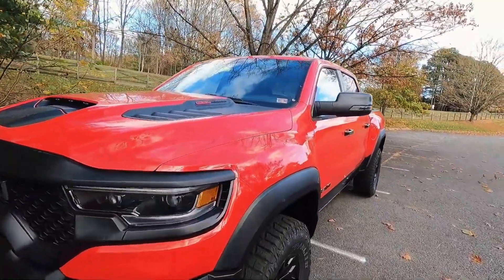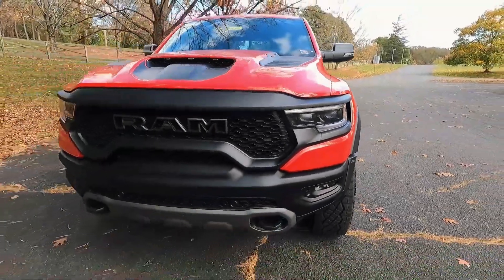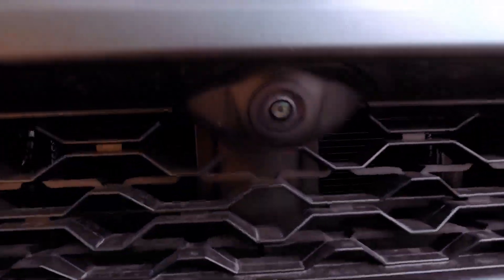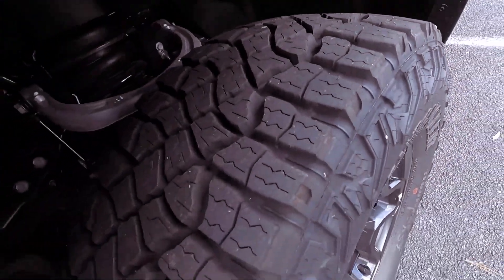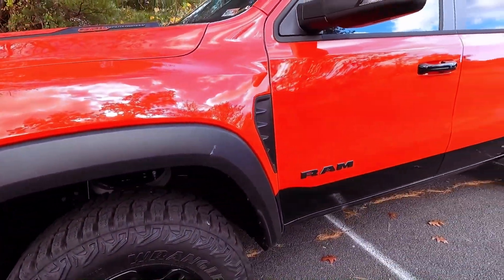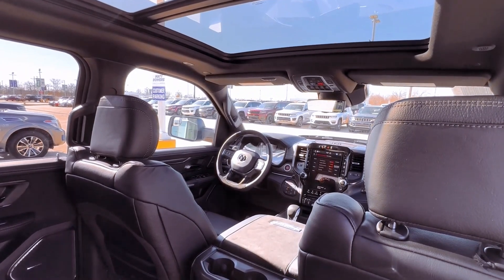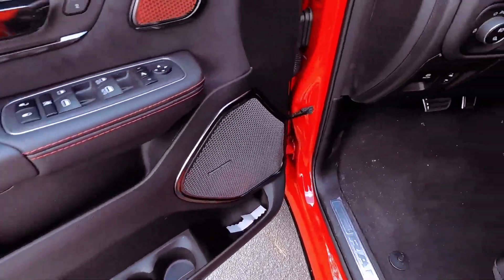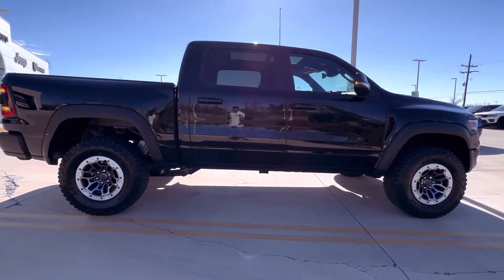2024 RAM 1500 TRX: What's New in the Ultimate Off-Road Beast?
Embark on an unparalleled journey with the 2024 Ram 1500 TRX, where power and performance collide to redefine the off-road experience. The 2024 Ram 1500 TRX is not just a pickup; it's a statement of dominance, a beast on wheels ready to conquer any terrain in its path. This iteration, known simply as the 2024 TRX, stands as the pinnacle of off-road excellence, showcasing unrivaled capabilities and a design that exudes both strength and sophistication.

In the heart of the 2024 Ram 1500 TRX lies a powerhouse—a supercharged 6.2-liter Hemi V-8, the iconic Hellcat engine, delivering an astounding 702 horsepower and 650 pound-feet of torque. The TRX's relentless acceleration, reaching 60 mph in a mere 3.7 seconds, is a testament to its unrivaled performance. With features like reinforced steel framing, a robust suspension offering over 13 inches of travel, and colossal 35-inch all-terrain tires, the 2024 TRX stands ready to dominate both on and off the beaten path. As you buckle up for the 2024 Ram 1500 TRX, get ready to experience the epitome of power, precision, and off-road prowess in a pickup that dares to defy limits.

As the 2024 Ram 1500 TRX announces its final year, the TRX Final Edition emerges as a limited-edition tribute, adding an exclusive touch to this already legendary model. With a production limited to just 4000 units, the Final Edition boasts unique colors—Delmonico Red, Night Edge Blue, and Harvest Sunrise—accentuating its farewell allure. The Satin Titanium beadlock-capable wheels, distinctive bedside graphics, and interior details like Patina contrast stitching and "TRX" embroidery add a touch of exclusivity to this farewell performance. The 2024 TRX Final Edition is not just a pickup; it's a collector's piece, an embodiment of power, precision, and a legacy that will be etched in the annals of off-road history.

As the sun sets on the era of the 702-horsepower marvel, the 2024 Ram 1500 TRX leaves an indelible mark on the world of high-performance pickups. With a design that commands attention and a heart that roars with power, the TRX has become synonymous with off-road excellence. The 2024 TRX isn't just a vehicle; it's a celebration of adventure, a farewell to an era of uncompromising strength and capability. Are you ready to be part of the final chapter, to embrace the 2024 Ram 1500 TRX and its legacy of off-road dominance?